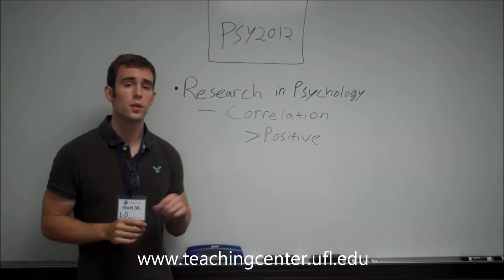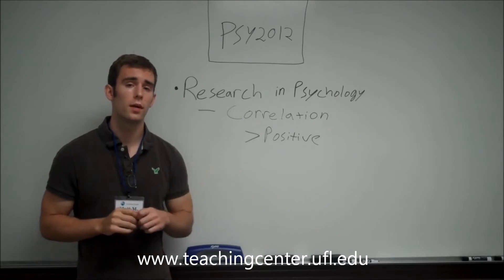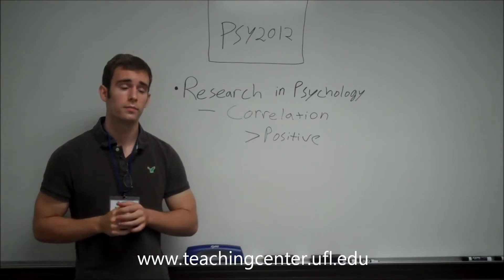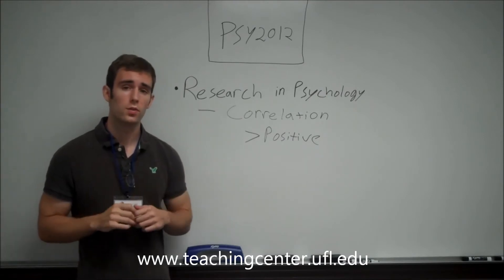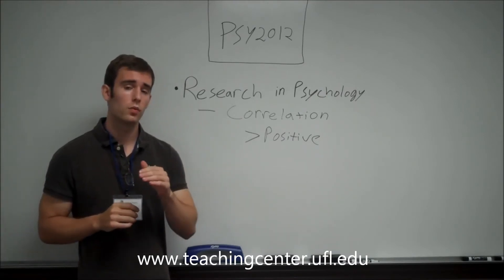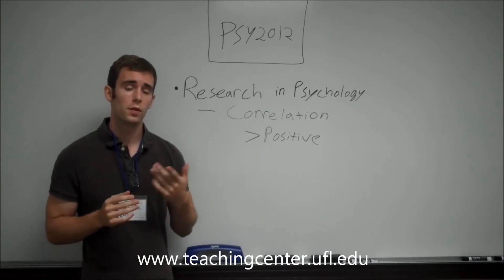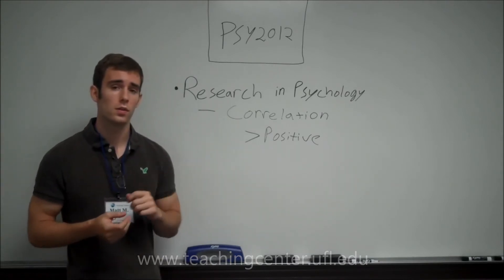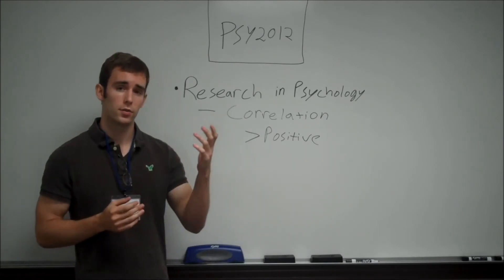Positive Correlation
PSY 2012 Chapter 2 concept